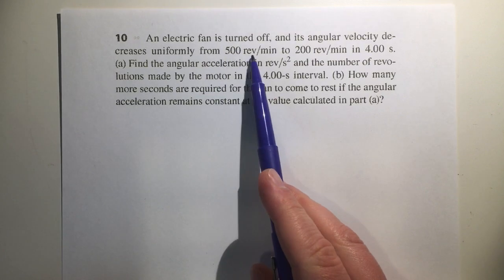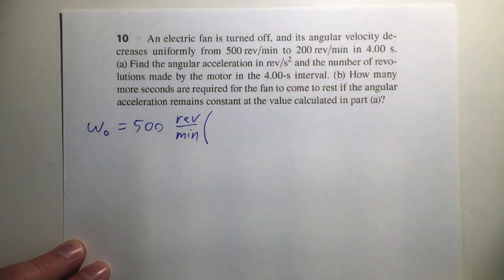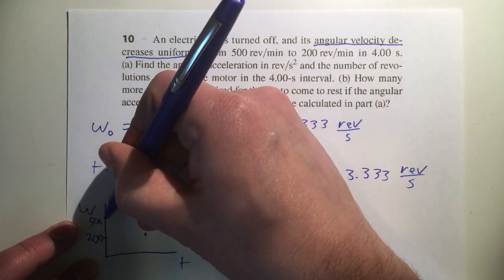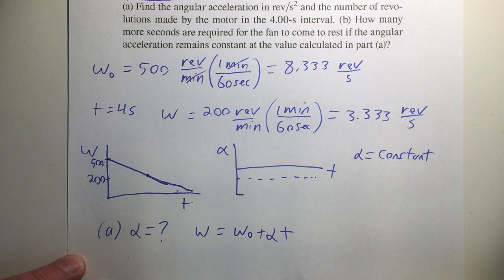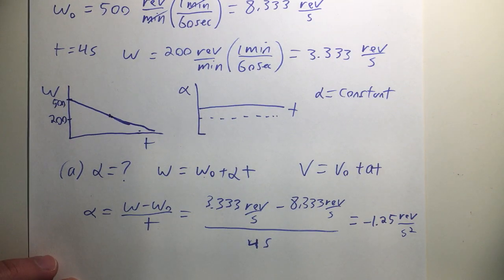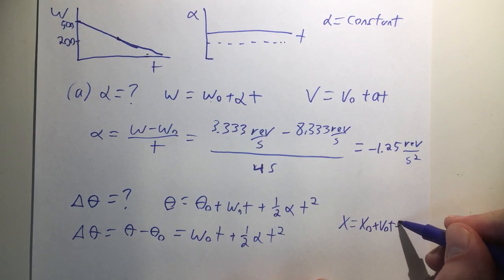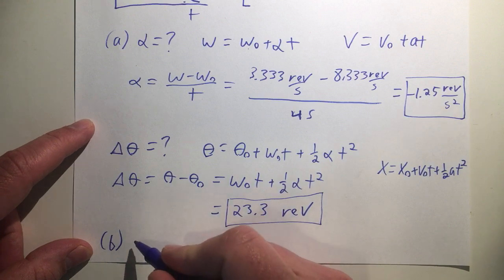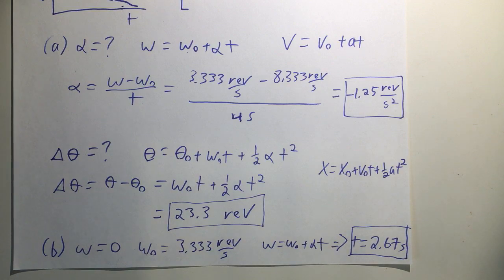PHYS 152 - Chapter 9 - Problem 10